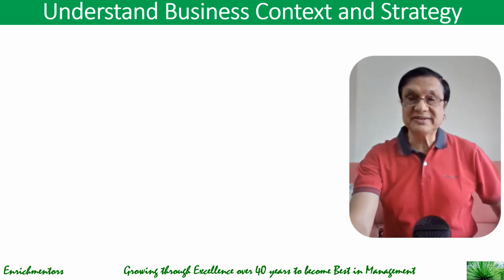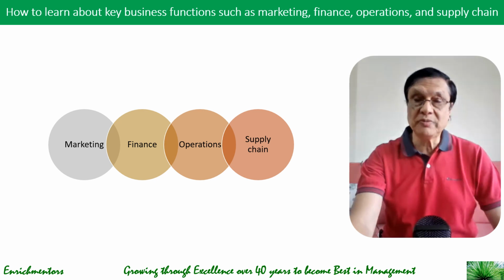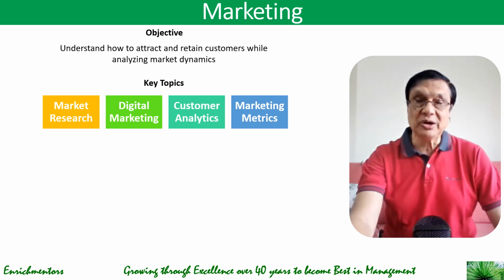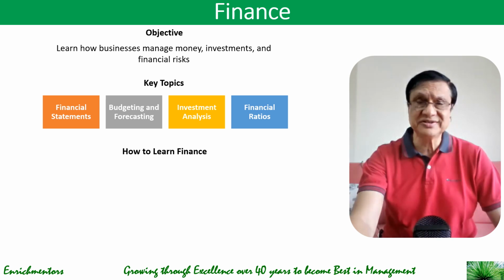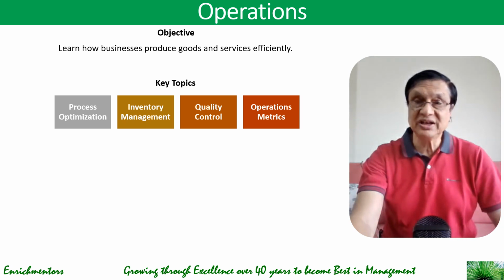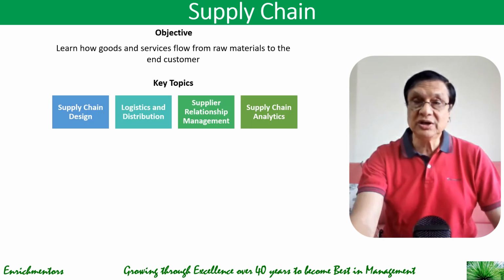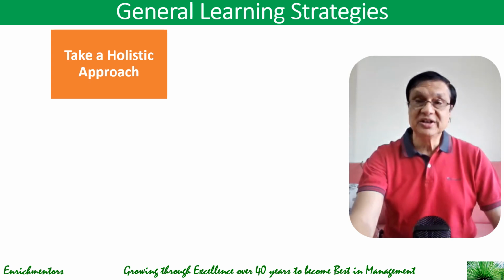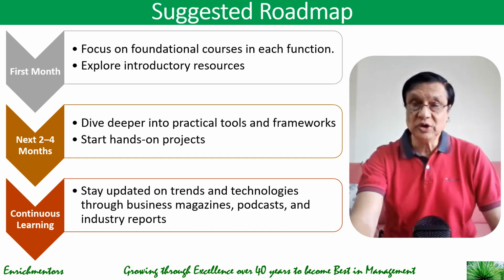Business Analytics I Understand Business Context and Strategy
How to learn about key business functions such as marketing, finance, operations, and supply chain

For more such videos, pls click on the following link